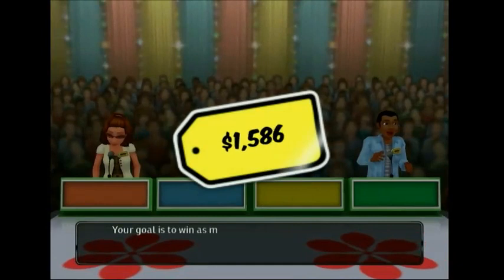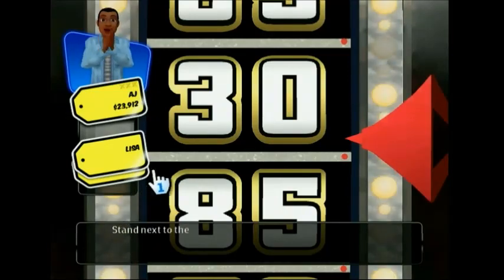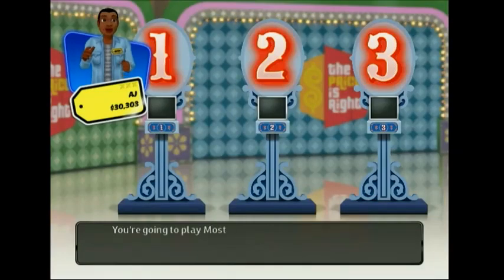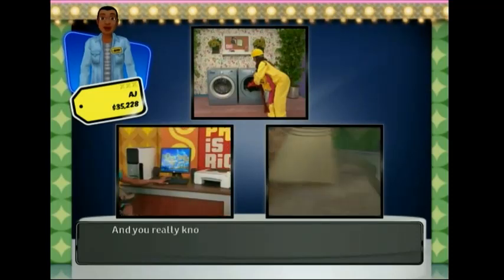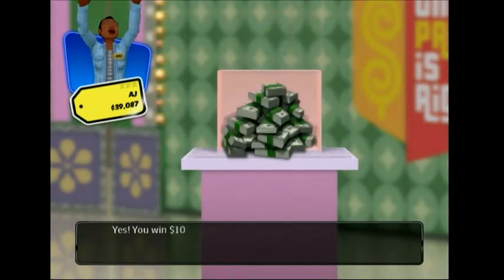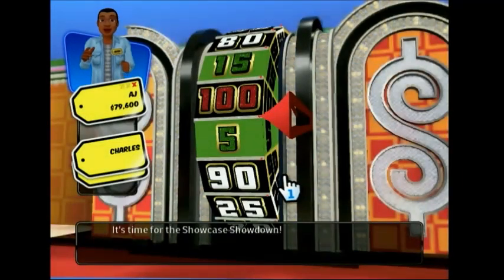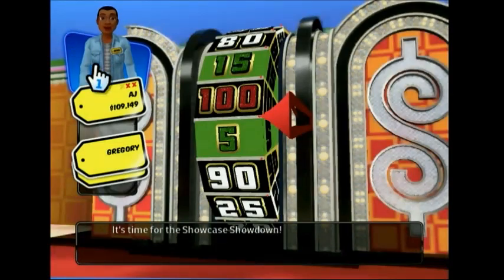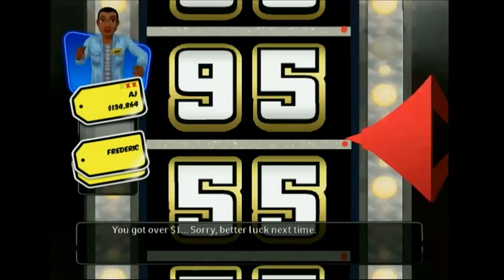The Price is Right 2010 -Wii- S2 Ep31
Episode 31. Let's see how it goes today.